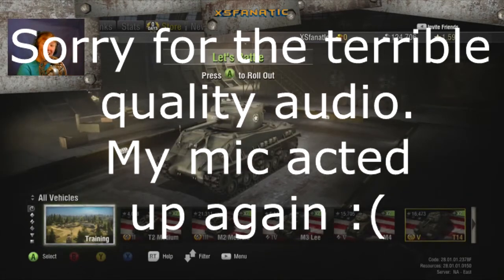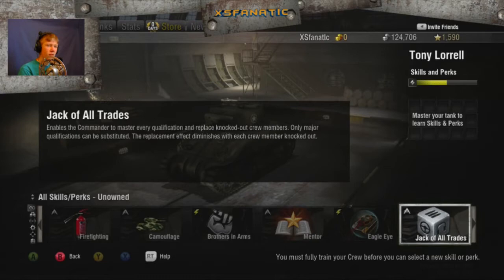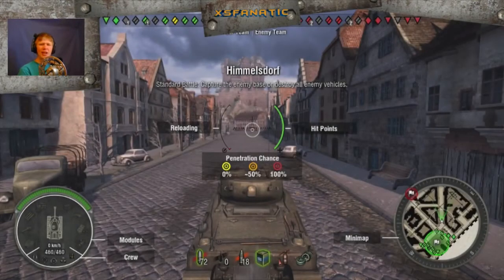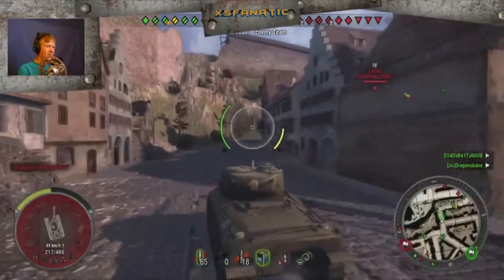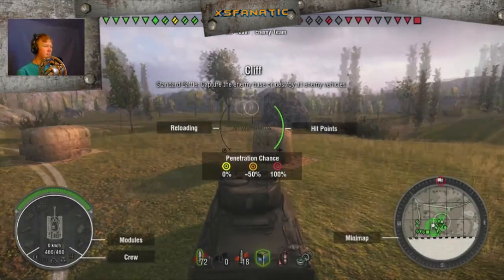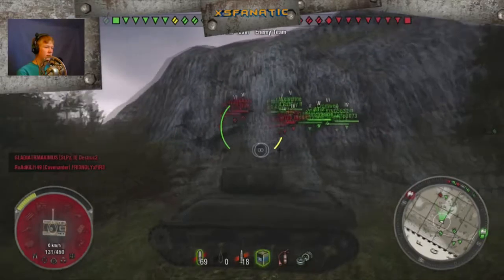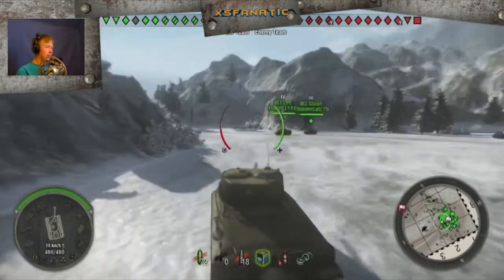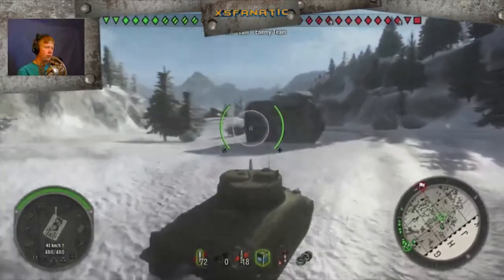We Have Crews!! - World of Tanks Xbox 360 Edition Ep 30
This episode we take a look at the new update to World of Tanks on the Xbox 360. It includes crews, new British tanks and an new map!